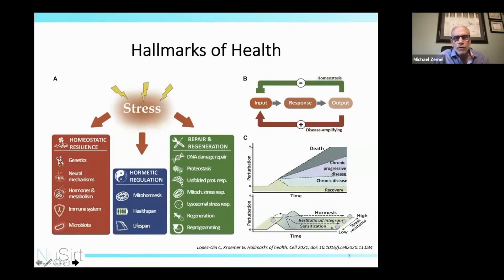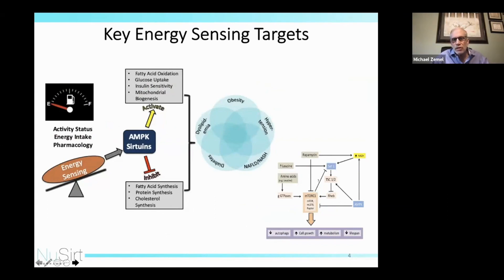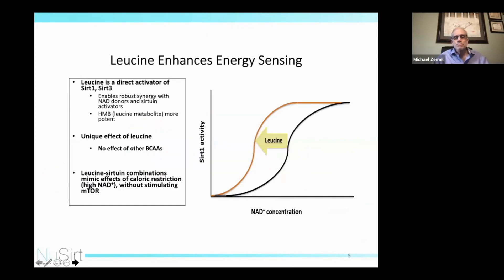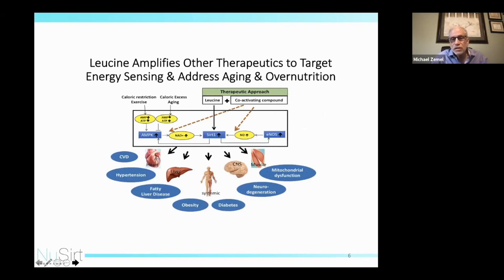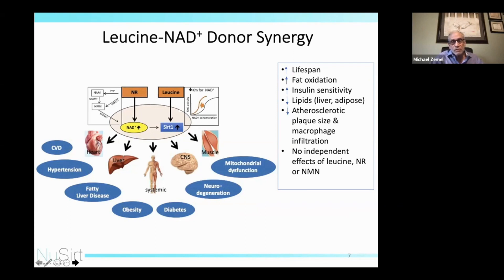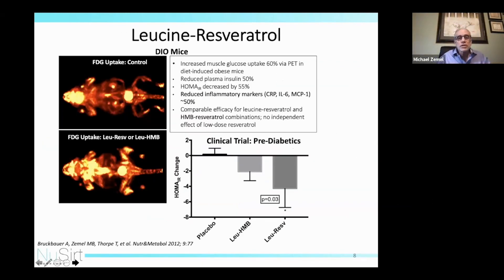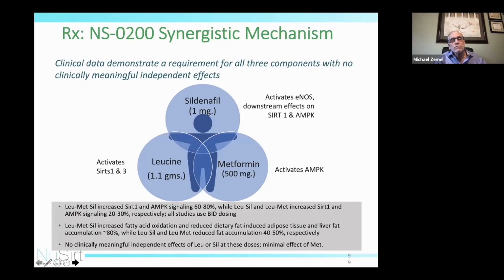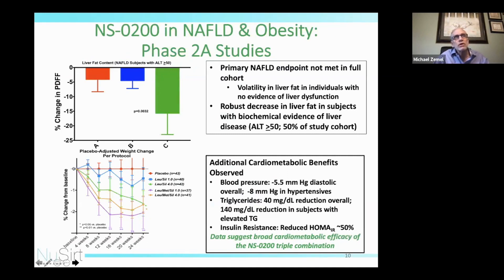Leucine Activates The Longevity Genes SIRT1 & SIRT3, Amplifies Results With NMN, Metformin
Dr Michael Zemel presents about leucine is the direct activator of SIRT1 and SIRT3.   Leucine also amplifies the effect when it combines with resveratrol, metformin and NAD boosters like NMN & NR.

Modulation of Energy Sensing by Leucine Synergy with Natural Sirtuin Activators: Effects on Health Span
Leucine Modulates Mitochondrial Biogenesis and SIRT1-AMPK Signaling in C2C12 Myotubes
Synergistic effects of metformin, resveratrol, and hydroxymethylbutyrate on insulin sensitivity

Michael Zemel, PhD, is founder and CSO of NuSirt Biopharma, where he leads research programs focused on energy-sensing and development of therapeutics for diseases of aging and over-nutrition.  Previously, he was Professor of Nutrition and of Medicine at the University of Tennessee from 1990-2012, where his work focused on energy sensing, muscle-fat crosstalk, and regulation of adipocyte metabolism.  Prior to the University of Tennessee, he served on the faculties of Endocrinology and of Nutrition at Wayne State University and as Research Endocrinologist at the VA Medical Center associated with Wayne State from 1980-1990, where his work focused on endocrine regulation of cell signaling and downstream effects on both blood pressure regulation and insulin sensitivity.  Dr. Zemel received his PhD in Physiology and Nutrition at the University of Wisconsin-Madison.